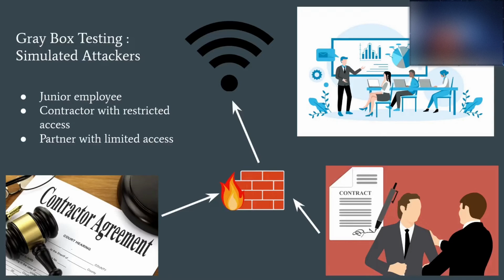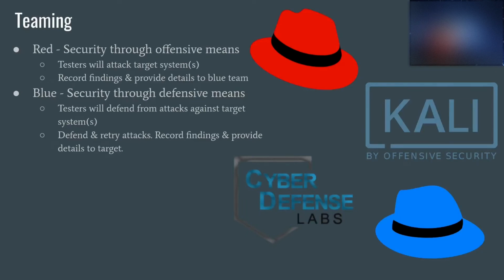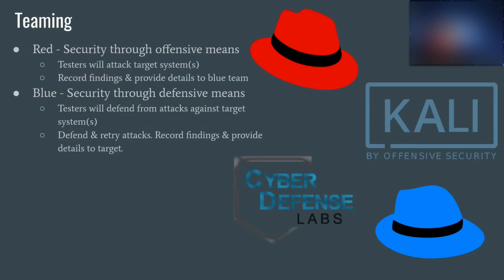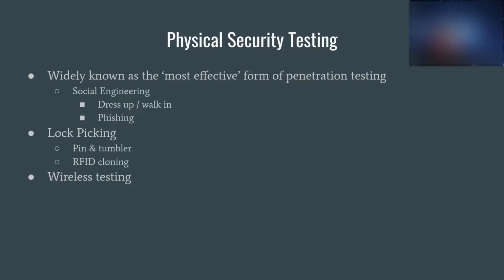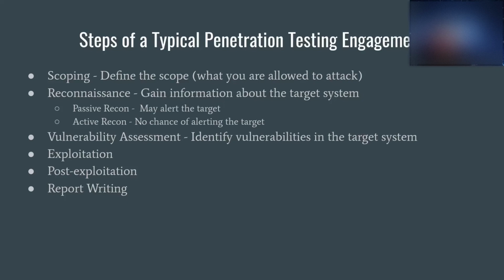Palm Beach State College - Spring 2023 Cybersecurity Symposium | Introduction to Penetration Testing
CHAPTERS
00:00:00 - Introduction
00:00:28 - Cybersecurity in a World of Internet Connected Devices
00:01:29 0 Different Types of Penetration Testing
00:01:42 - Box Testing
00:02:41 - Teaming
00:03:21 - Physical Security Testing
00:04:24 - Web Application Penetration Testing
00:04:38 - Steps of a Typical Penetration Testing Engagement
00:06:23 - Conclusion / Key Takeaways
00:06:52 - Resources & Credits

| Not shortened due to length